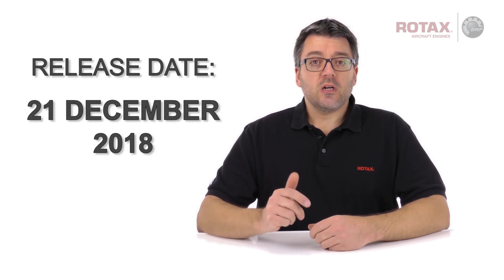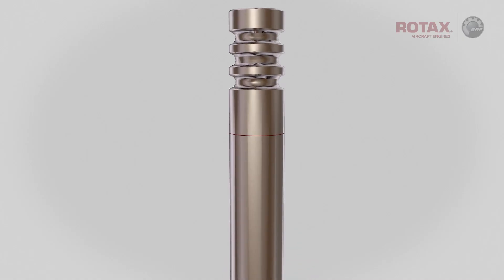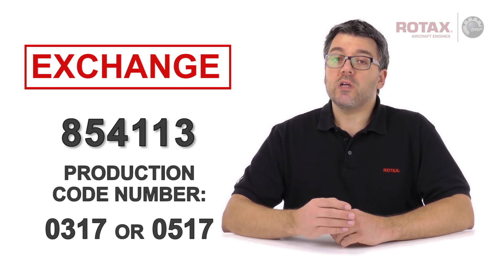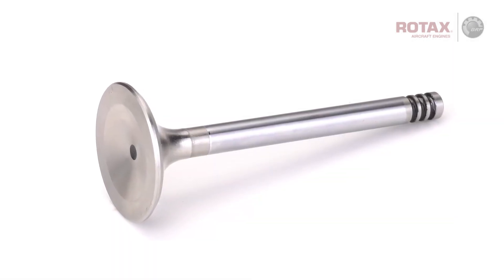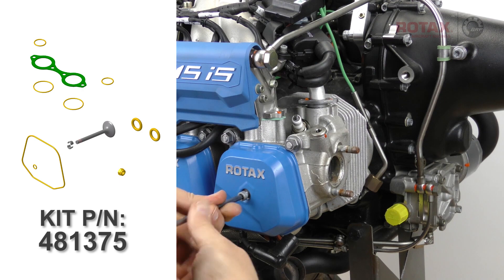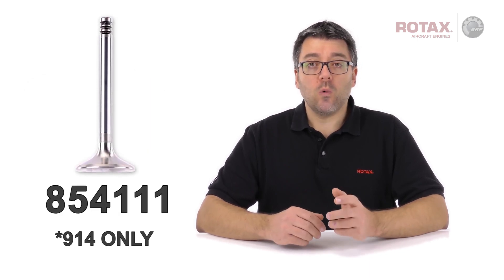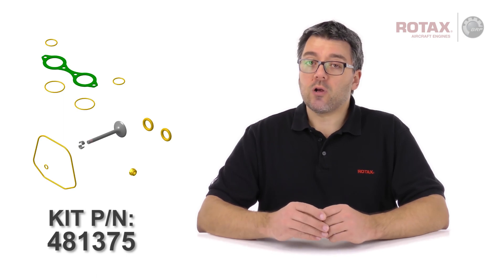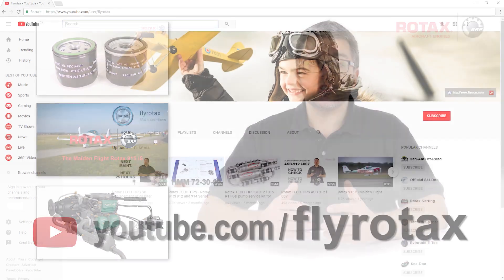Exchange of Exhaust Valves - Rotax Aircraft TECH TIPS #7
A Rotax aircraft engine Tech Tips video enriching the content of the officially published ASB-915 i A-003 R2/ ASB-915 i B-003 R2/ ASB-914-054 R2/ASB-915 i A-003 iS R2/ ASB-914-054UL R2 - Exchange of Exhaust Valves on ROTAX Engine Types 915 i A, 915 i B and 914 (Series).